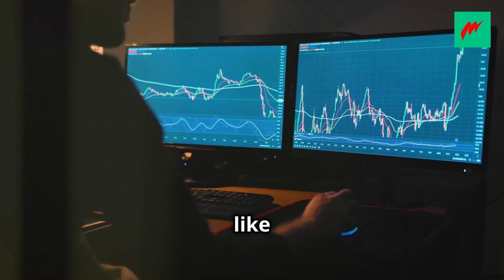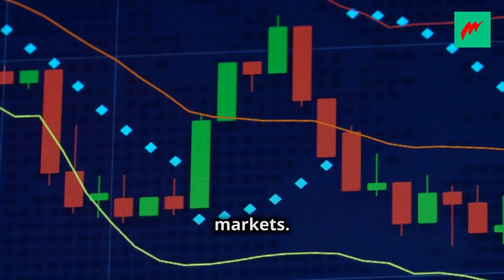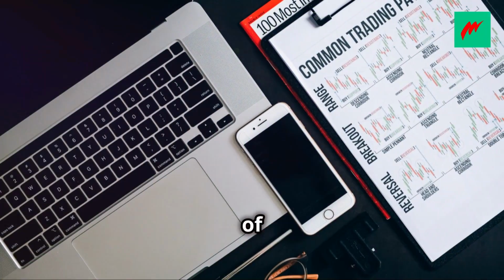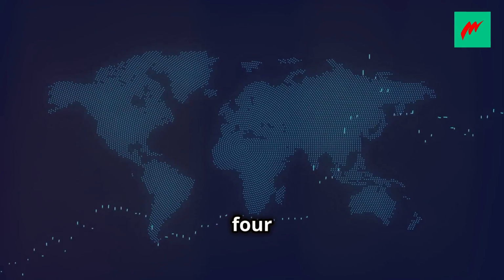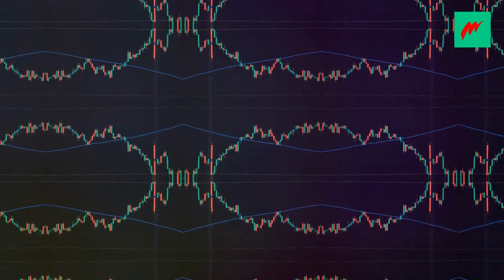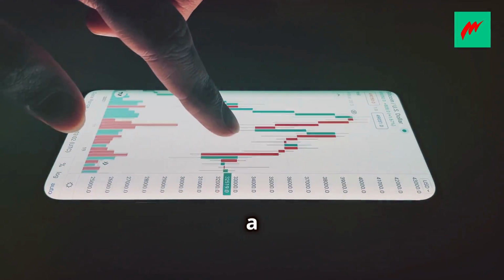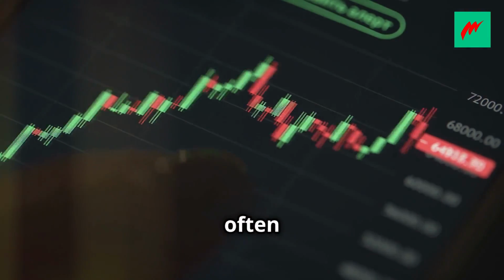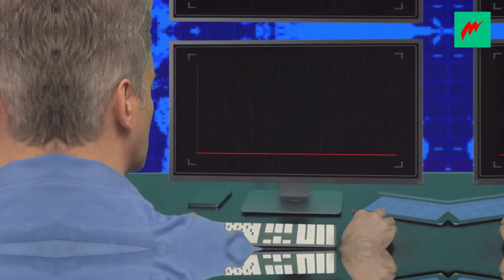🚀Elliott Waves in Forex Trading | Complete Guide to Spotting Market Cycles 🌊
Want to master the Elliott Wave theory in Forex trading?

In this video, we explain how to identify Elliott Waves, the key rules to follow, and how you can apply this powerful tool to your trading strategy.

By understanding impulse and corrective waves, you'll be able to spot market trends and reversals with confidence!

Learn more about Elliott Waves and start improving your Forex trading today.